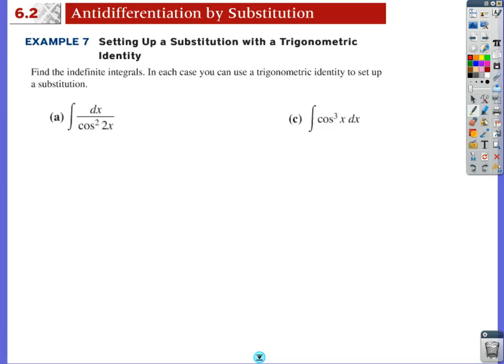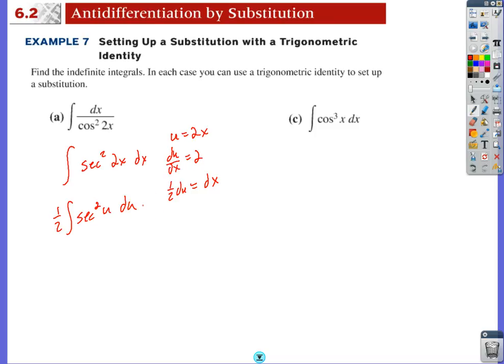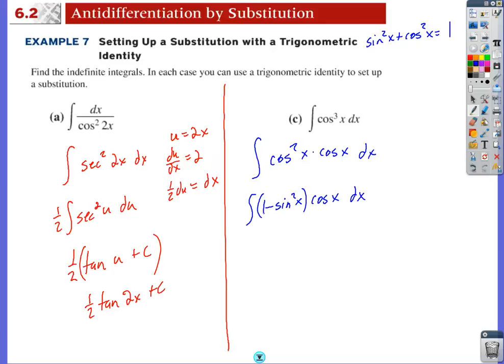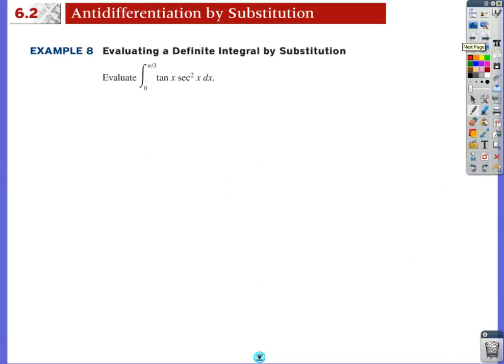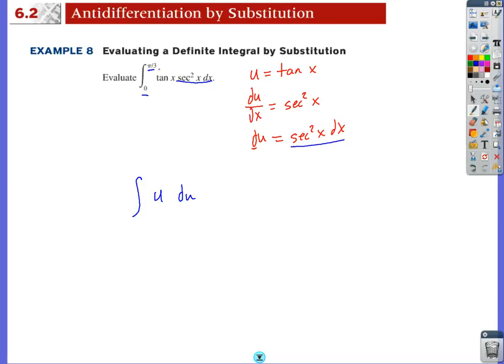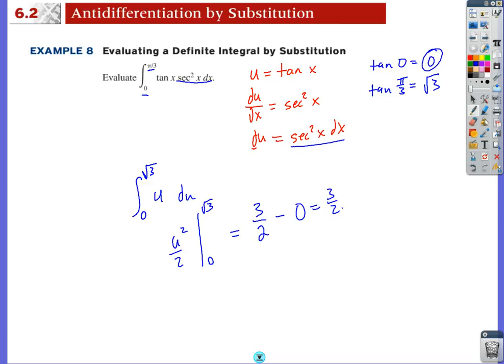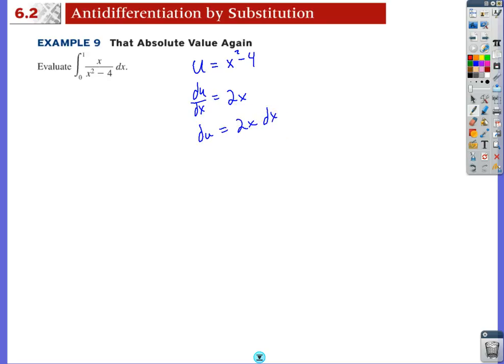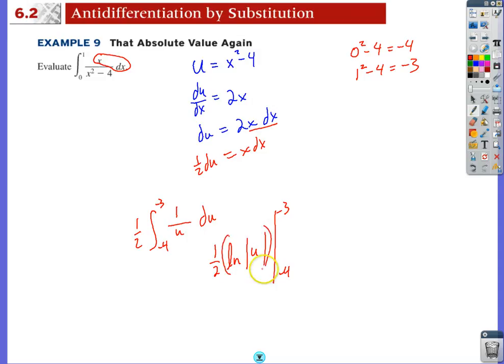U-Substitution Part 3